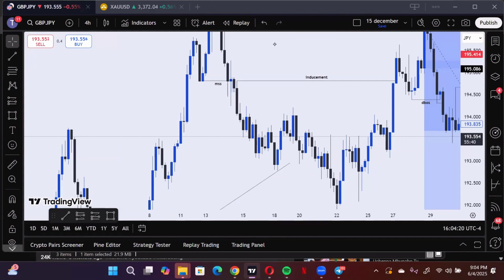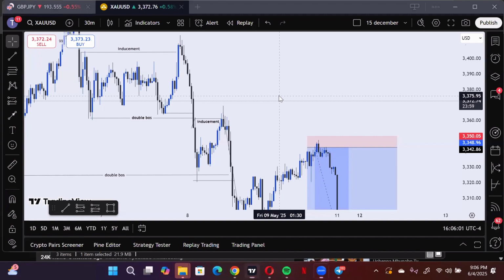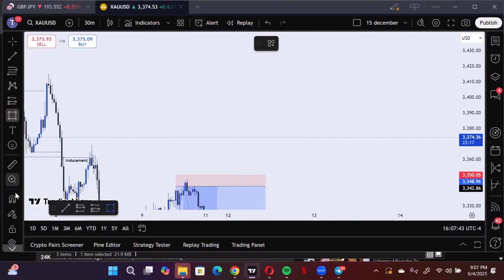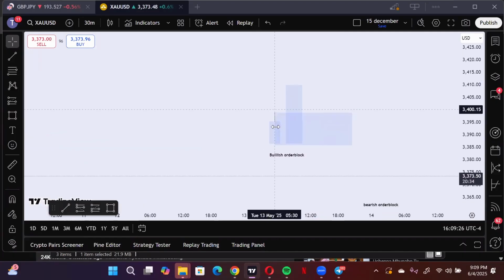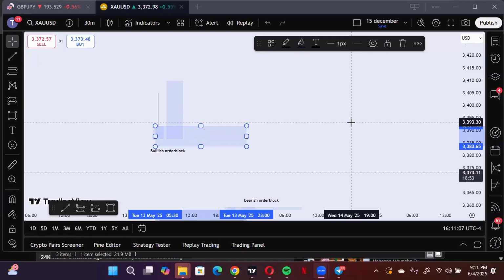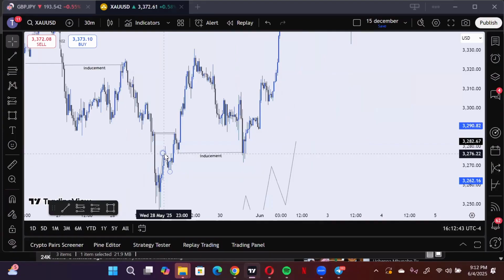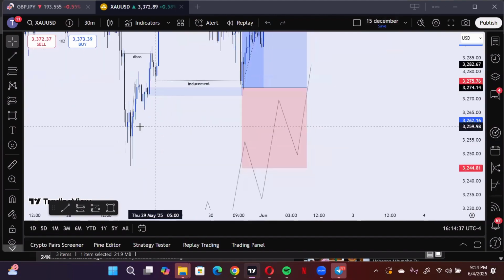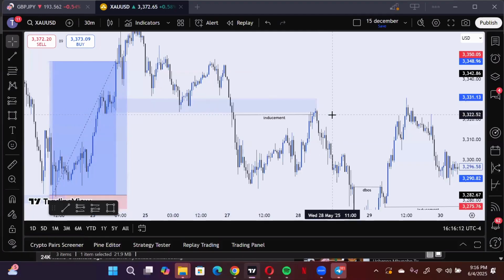TONY IYKE JUNE CLASS PART 2